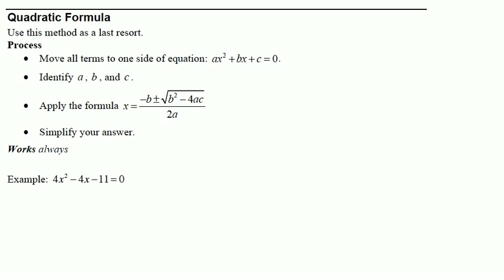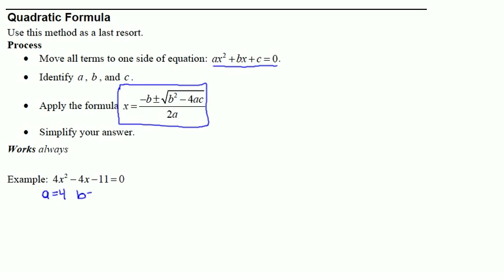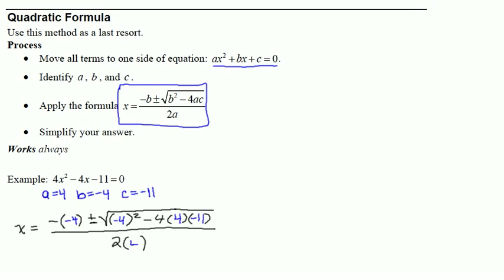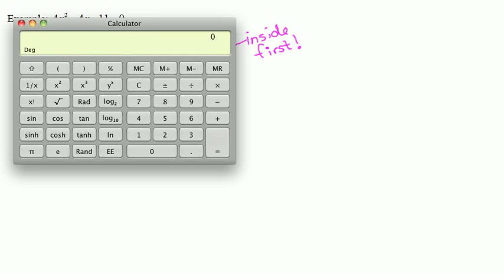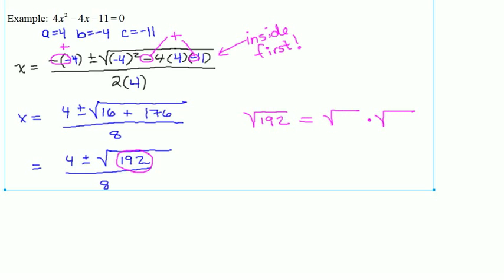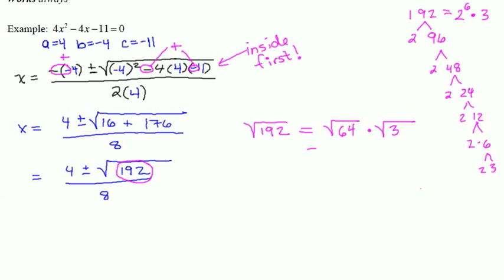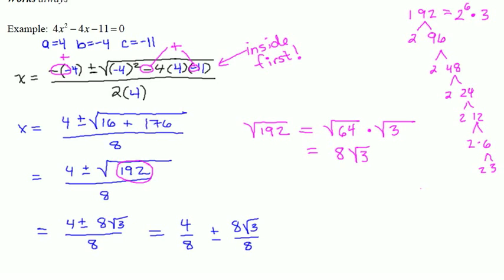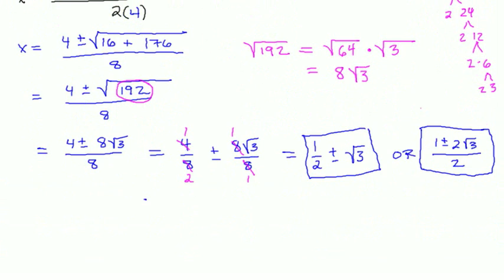Quadratic Formula - Quadratic Eq Primer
Graph the system of inequalities